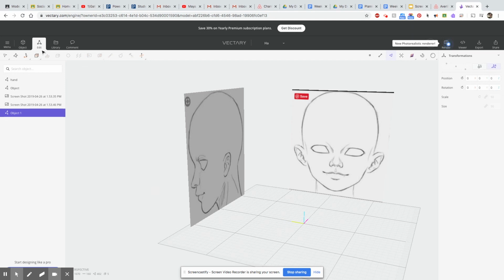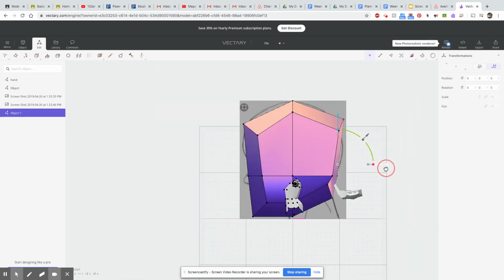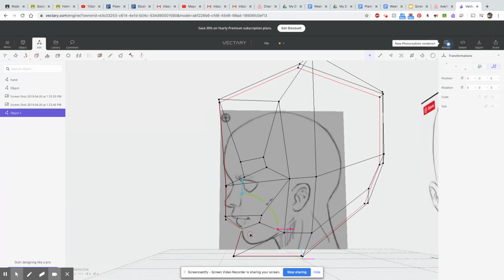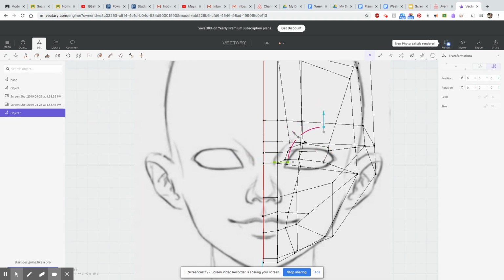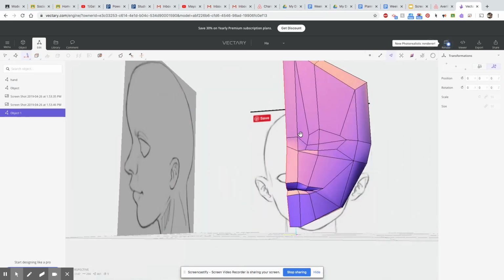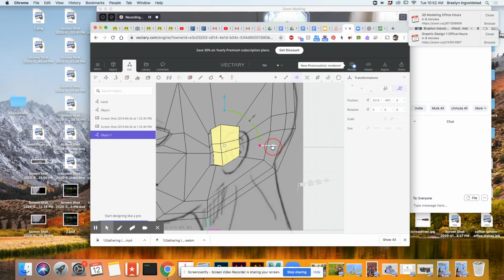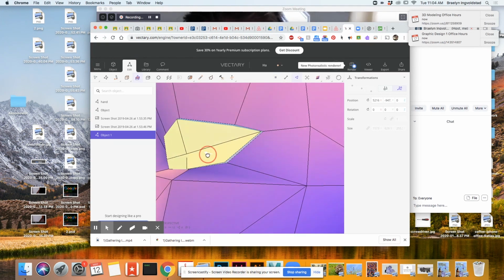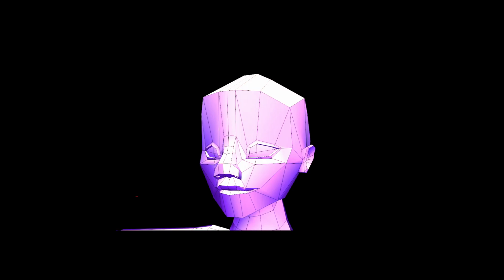Head Model Vectary